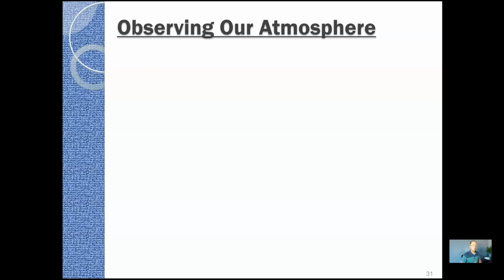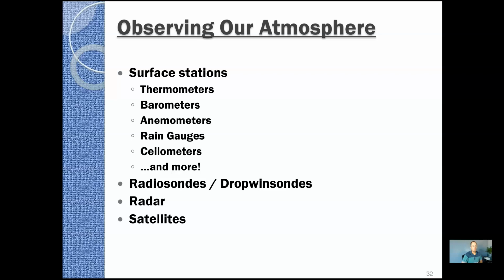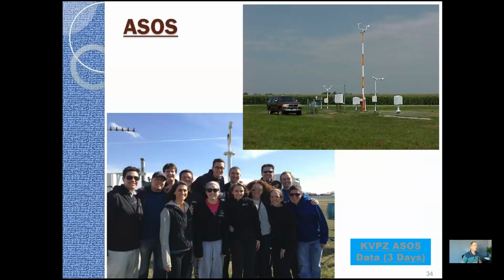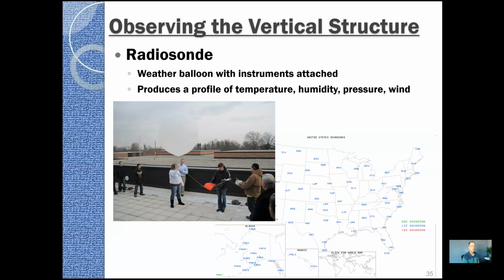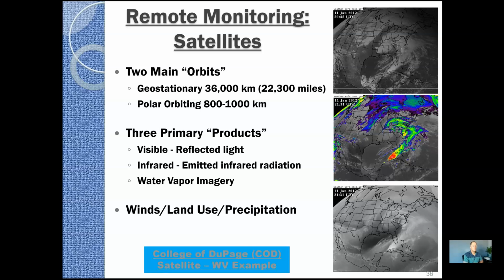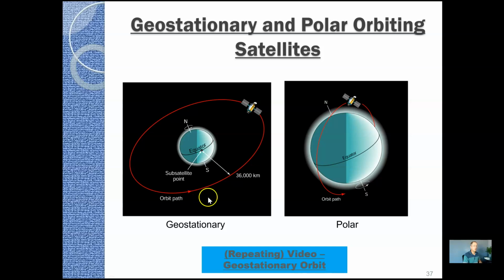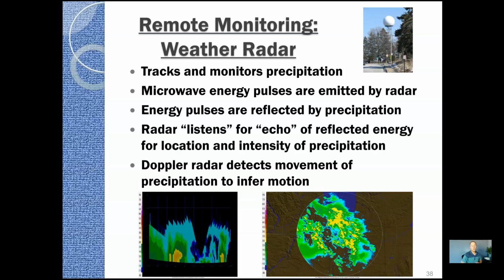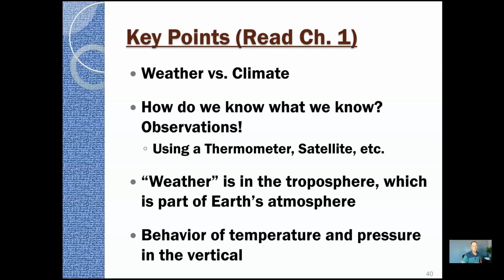MET_103_FA2020_Aug21_Video2